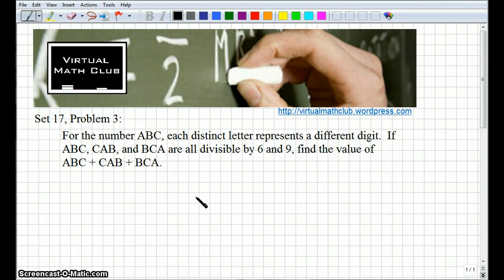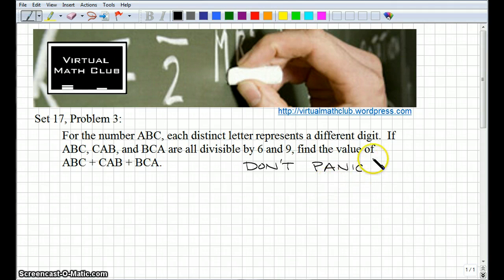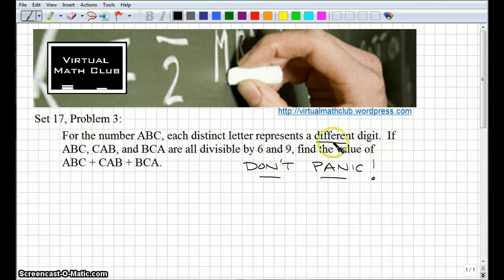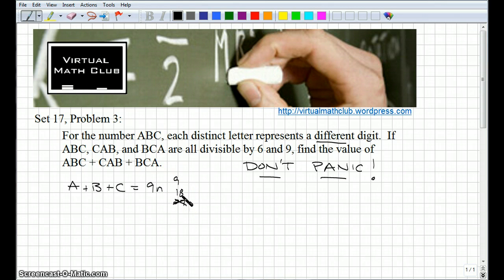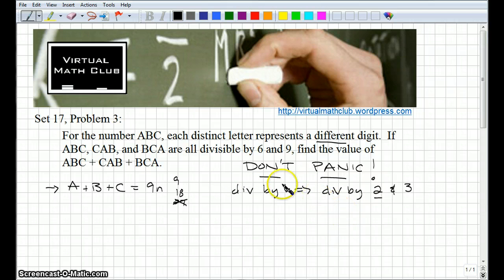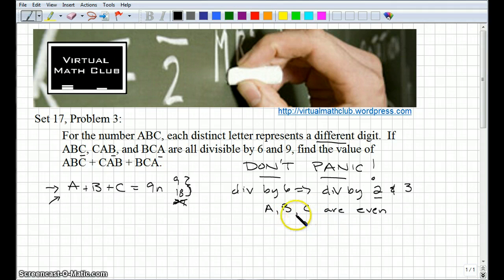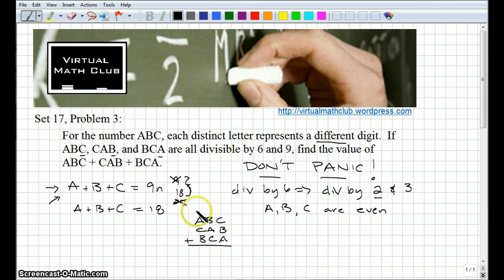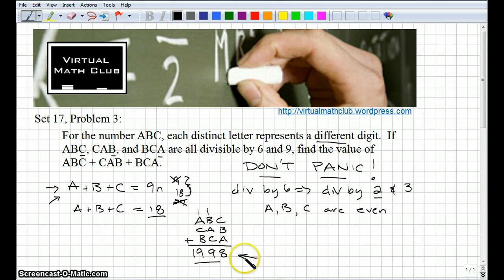Set 17 Problem 3